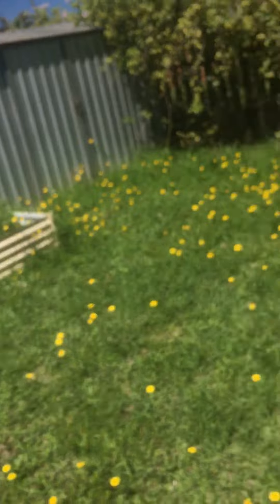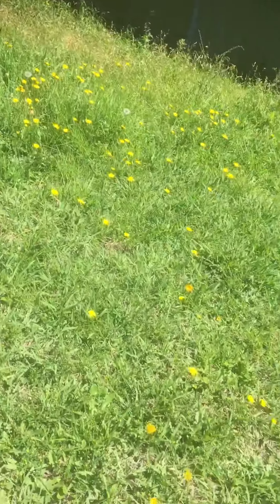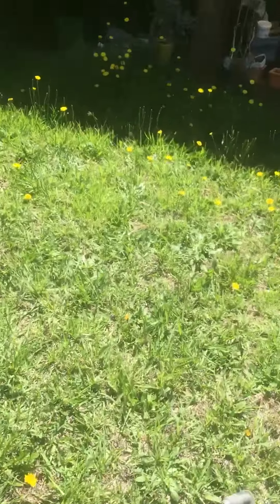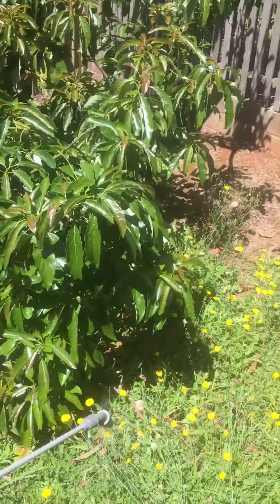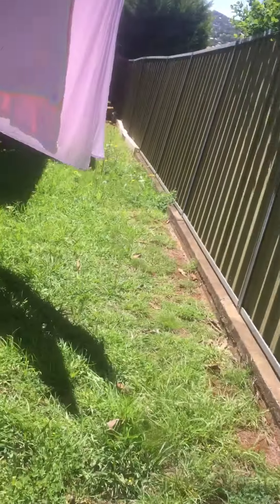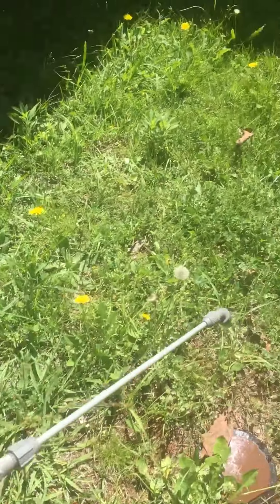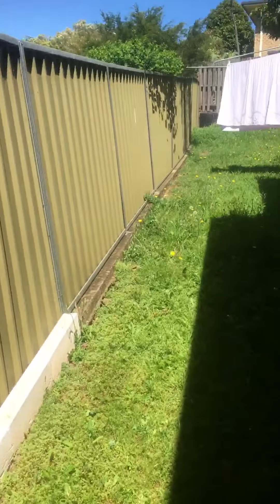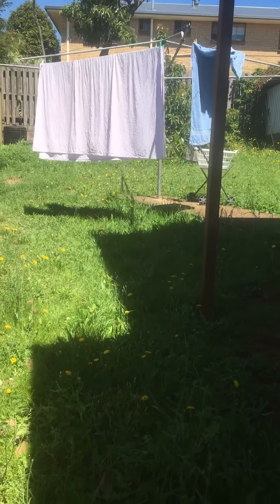Weed infested lawn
What to a weed infested lawn